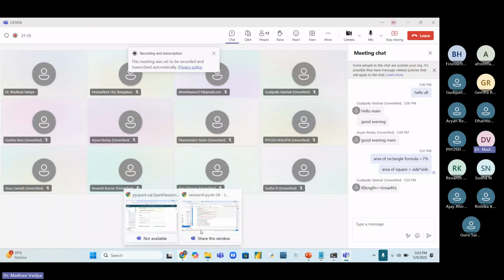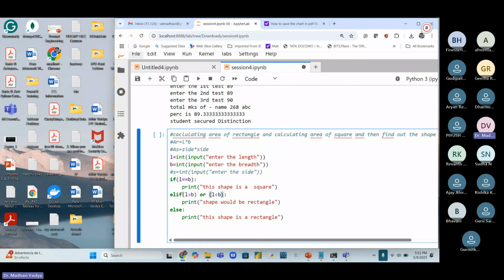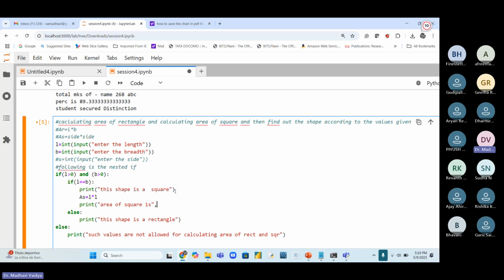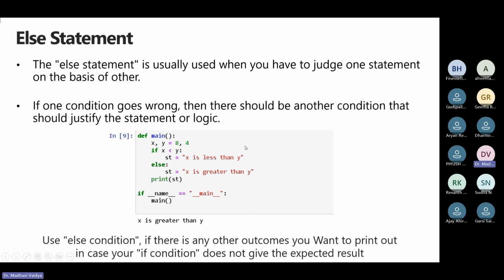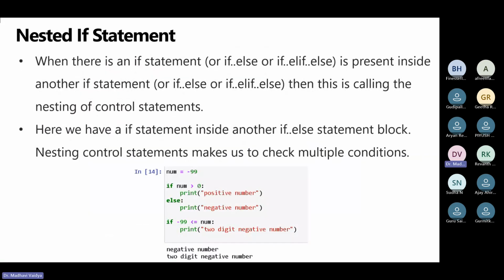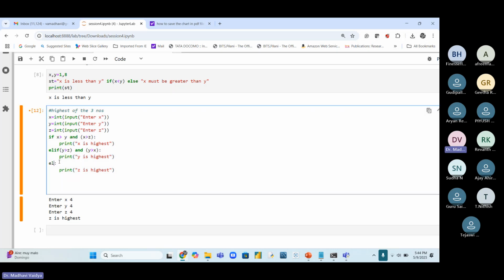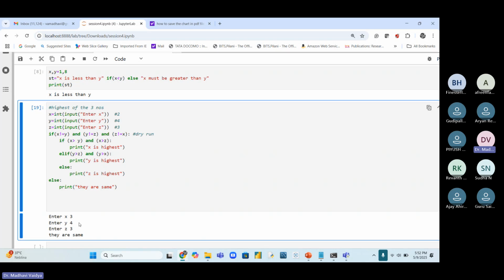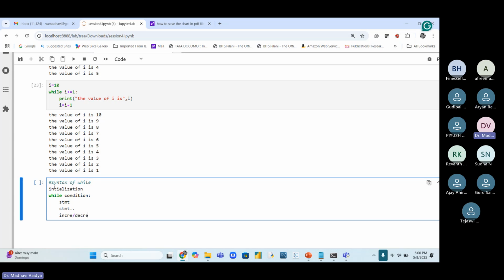Lec 05: Control Structures I